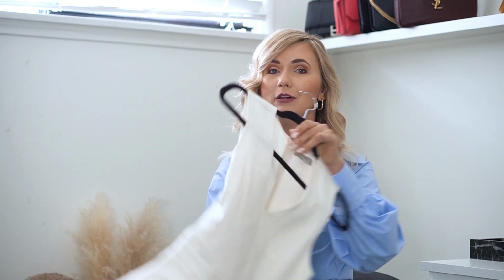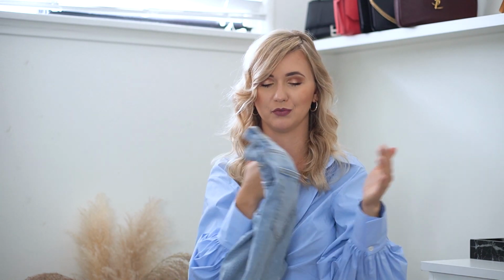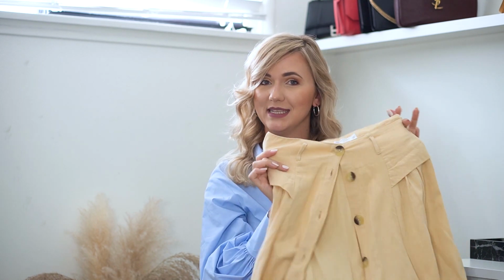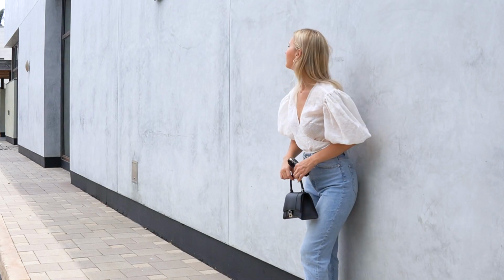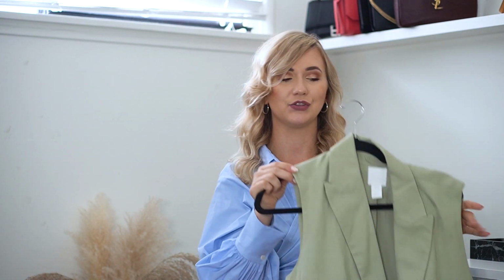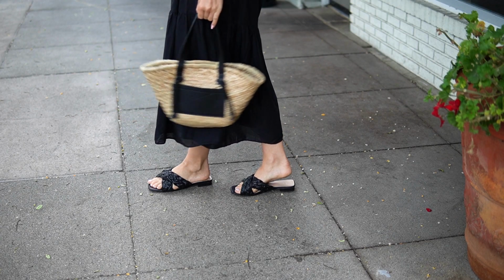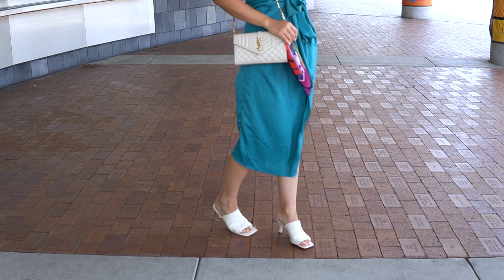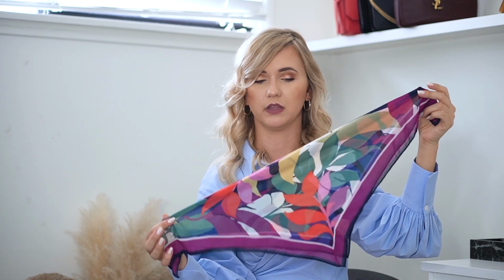SUMMER 2021 CAPSULE WARDROBE- MY 23 SUMMER ESSENTIALS + LOOKBOOK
MY SUMMER CAPSULE WARDROBE AND HOW I STYLE MY SUMMER ESSENTIALS ❤

Hello my lovelies! Happy Sunday! Today I have for you one of my favorite videos to film, my CAPSULE WARDROBE! In this video I'm going to show you my 23 SUMMER ESSENTIALS from clothes to accessories and of course will show you several outfit ideas so you will know how to style the pieces that I selected. Hope you'll stay to watch it 💗

LINKS

DRESSES
- BLUE SATIN SHIRT DRESS FROM NASTY GAL
- SIMILAR WHITE DRESS
- SIMILAR BLACK MAXI DRESS

BOTTOMS
- SIMILAR LIGHT WASH MOM JEANS FROM H&M
- SIMILAR WHITE BERMUDAS
- SIMILAR WIDE LEG PANTS

TOPS
- SIMILAR BLACK BODYSUIT
- SIMILAR PUFF SLEEVES TOP
- OVERSIZED WHITE SHIRT

BAGS
- SAINT LAURENT ENVELOPE BAG
- BALENCIAGA HOURGLASS BAG

SHOES
- BLACK SLIDES FROM ASOS
- SIMILAR BLACK ESPADRILLES
- VINCE CAMUTO MULES
- SIMILAR NUDE STRAPPY SANDALS

ACCESSORIES
- SIMILAR STRAW HAT

CAMERA I'M FILMING WITH:
SONY A6400
30mm SIGMA LENS
50mm SONY LENS

ABOUT ME
Hi and thank you for visiting! I'm Yulia, Ukrainian-Spanish but currently living in L.A. :)  In this channel, I'm going to show you how to express and empower yourself with the help of fashion!

MUSIC
Song: Marin Hoxha - Battlefield (feat. Rachel Leycroft)